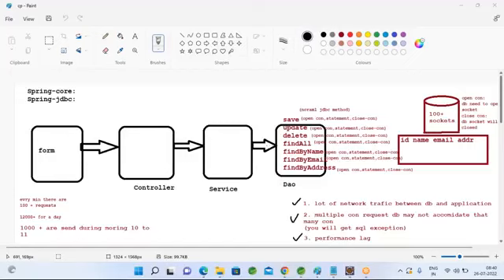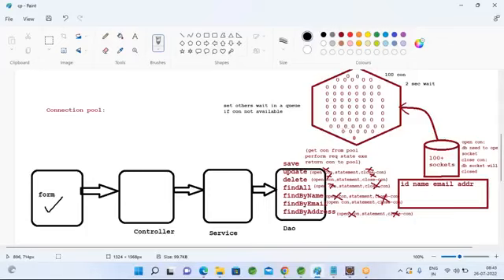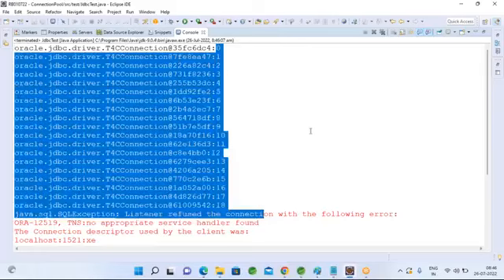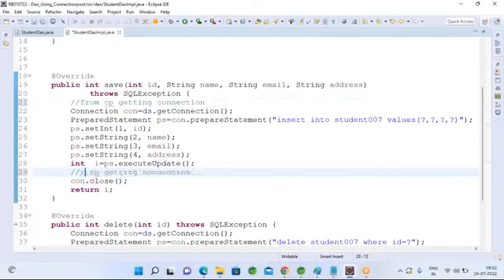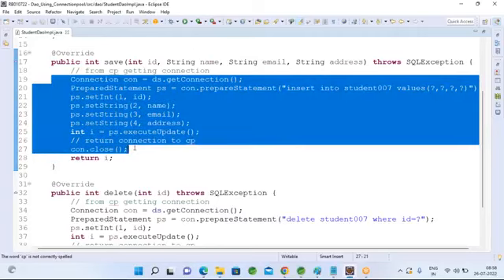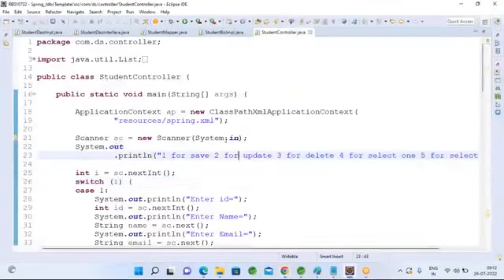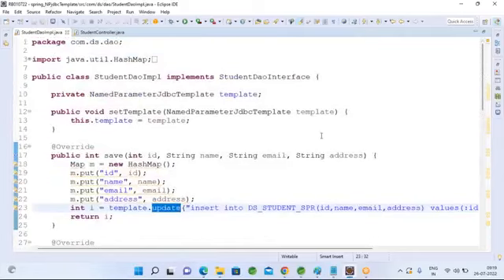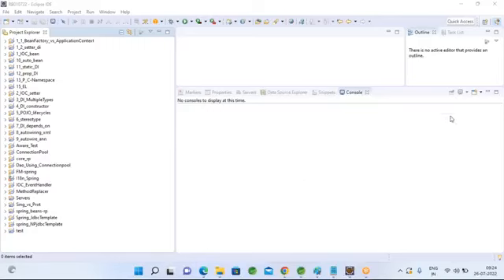2022 06 | Session25| SPRING BOOT MICRO SERVICES| by Naveen